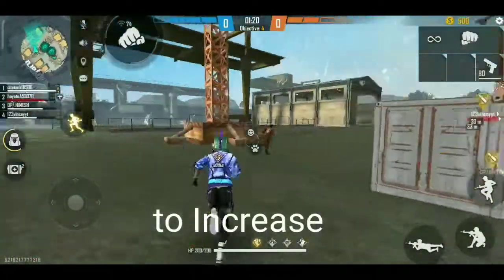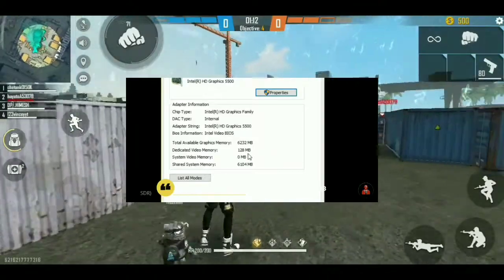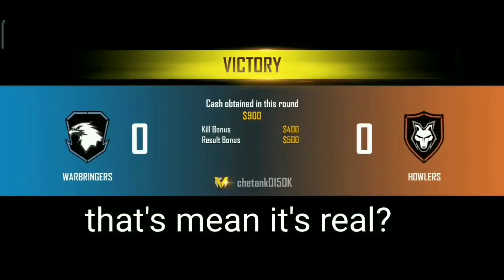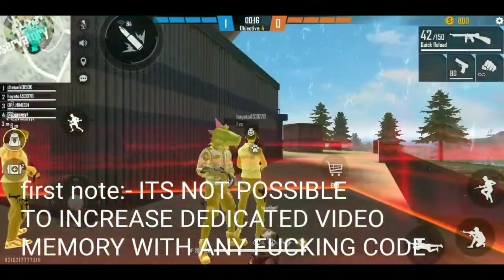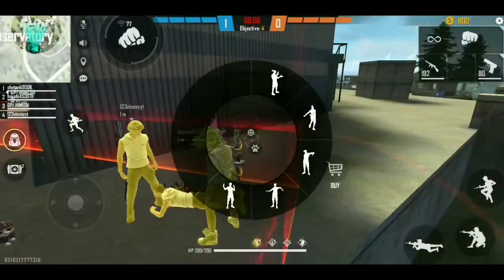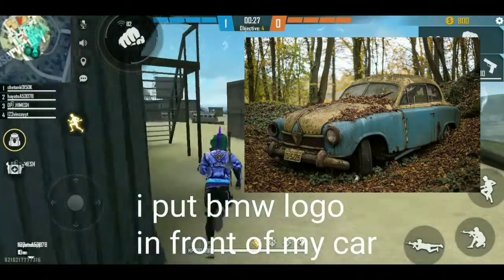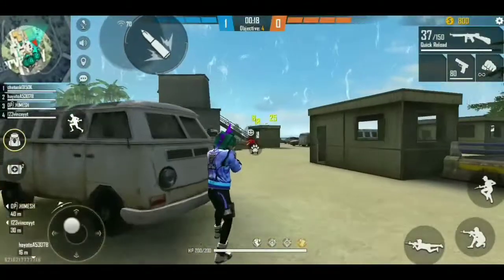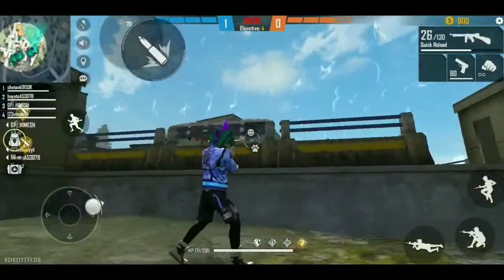is it possible to increase dedicated video memory in laptop or pc? how to increase video memory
if the video was helpful then hit like button